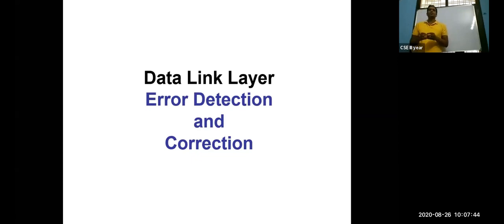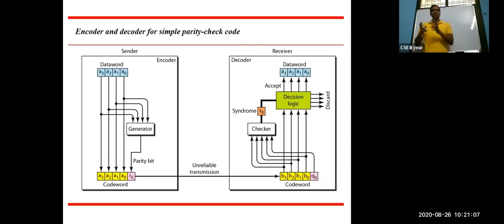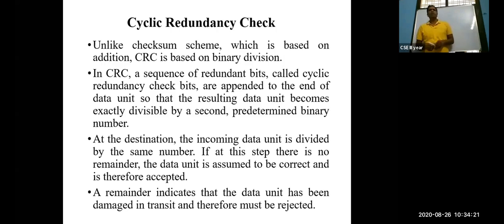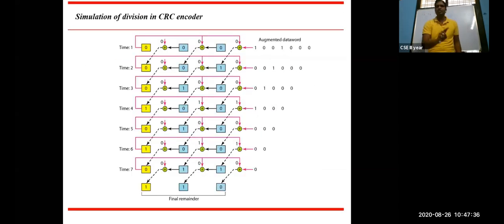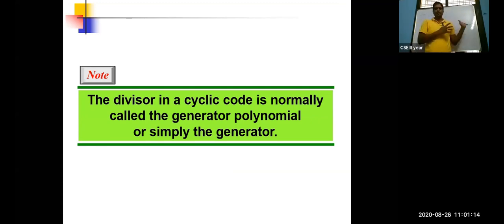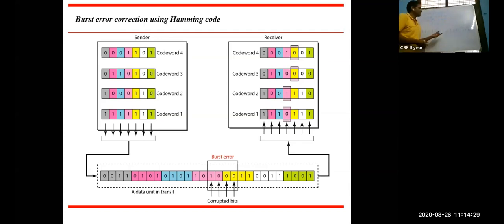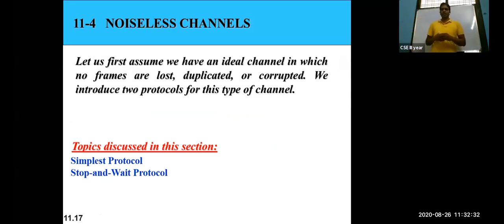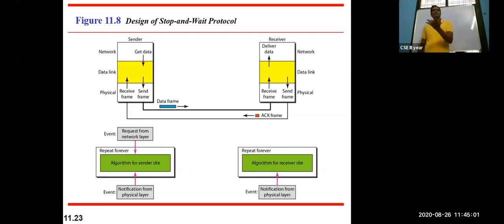3 Computer Networks